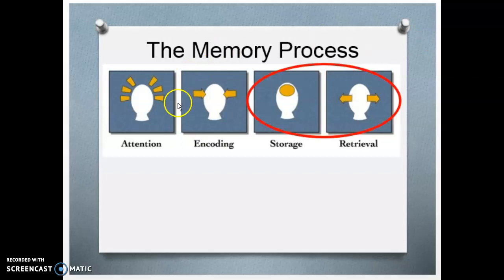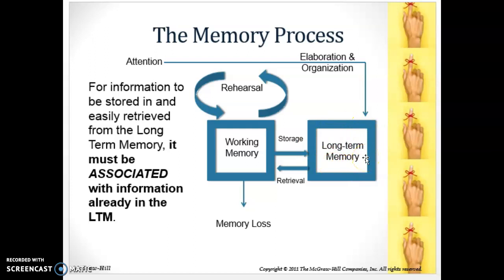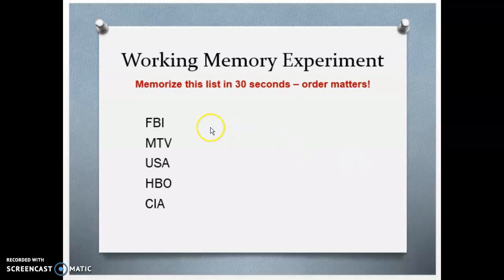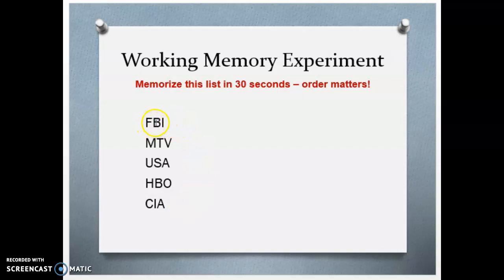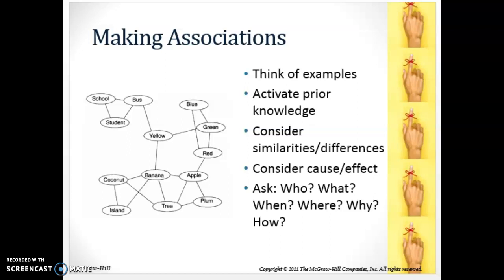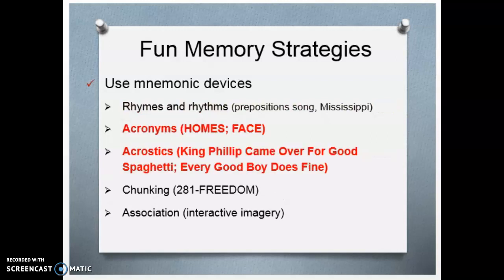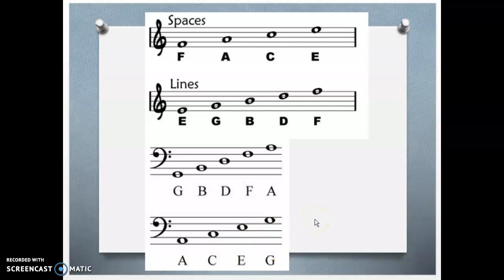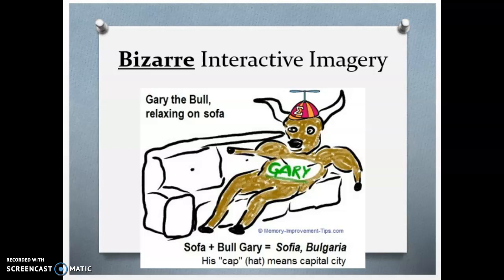Tools for effective encoding, storage, and retrieval